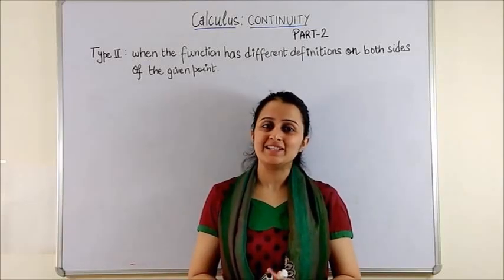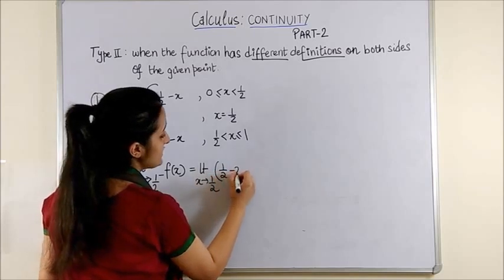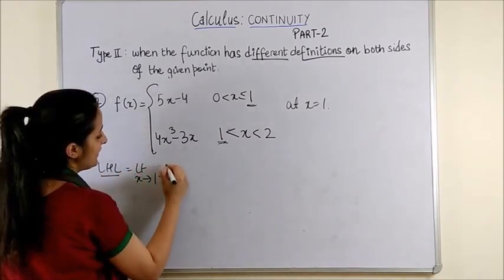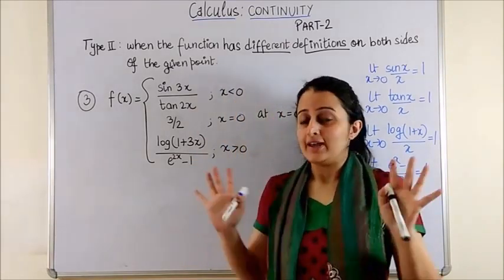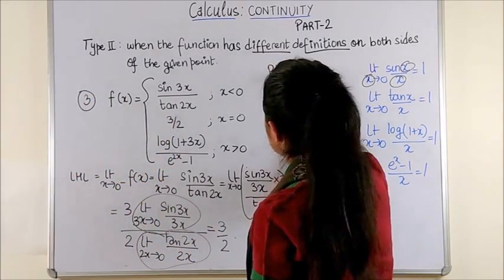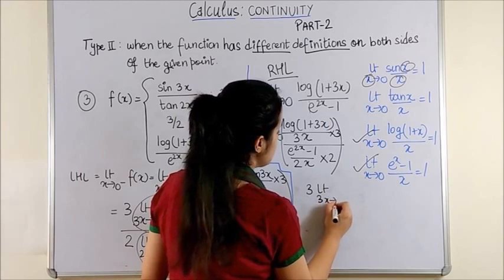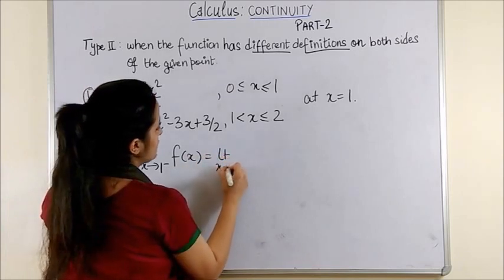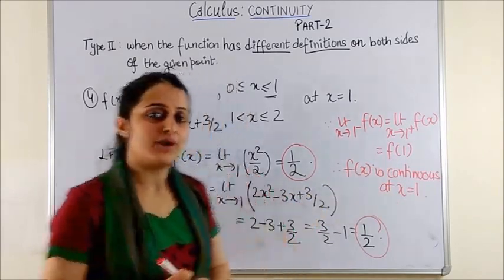CALCULUS: CONTINUITY & DIFFERENTIABILITY/DIFFERENTIATION- PART 2 CBSE CLASS XII 12 MATHS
To check for continuity of a function, when two different definitions are given around a point. To check whether the given function is continuous or discontinuous. Please note continuity has been divided under 5 parts.